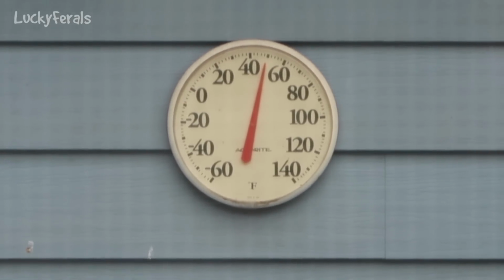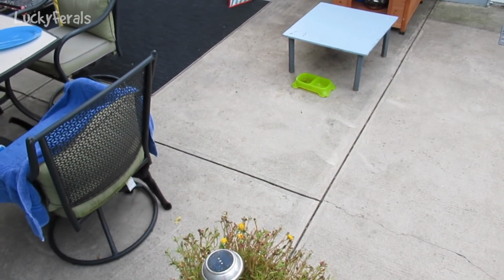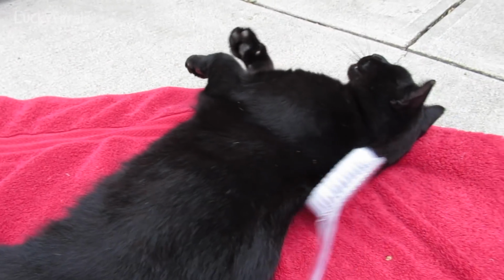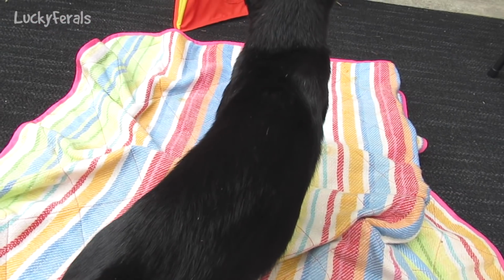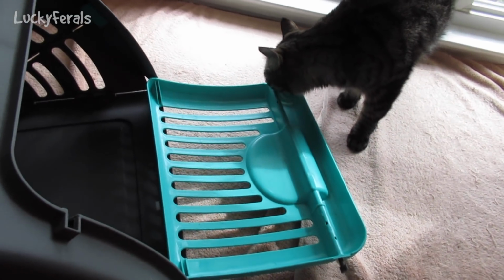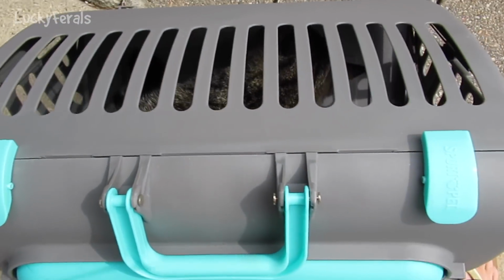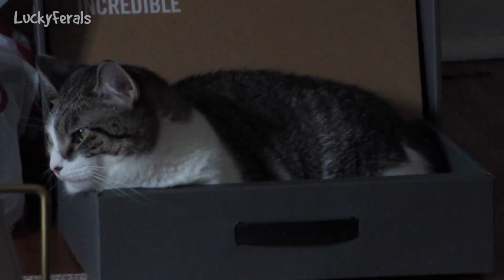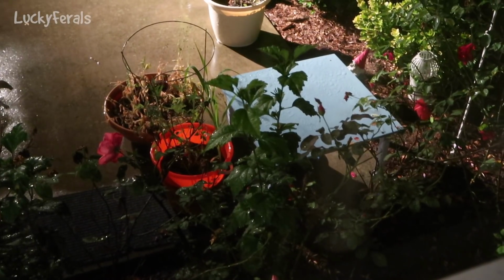Boo Day 41- Smelling Simba - Training And Socializing A Feral Cat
Stella and Simba wanted their own petting time. Boo's limp was getting better. Simba took a ride in the carrier to visit Boo. It rained again.

Amazon Wish List

The cats love:

PETSAFE AUTOMATIC CAT FEEDER

K&H THERMO-KITTY CAFE

K&H HEATED PED BED

MEOW TOWN THERMAL CAT MAT

SPORTPET DESIGNS PET CARRIER

PET COT WITH CANOPY

CAT PLAY MAT

IKEA CAT BED (Duktig Doll Bed)

PETMATE MASON JAR WATERER

PET TEEPEE

NATURE'S VARIETY INSTINCT RAW CAT FOOD

SMARTYKAT FEATHER WHIRL ELECTRONIC CAT TOY:

KITTY CONDO (IKEA Utility Cart)

SHEBA MEATY TENDER STICKS

PETCUBE PLAY

PETSTAGES WIGGLE WORM CAT CHEW TOY

My video gear:
CANON G7X Mark II CAMERA